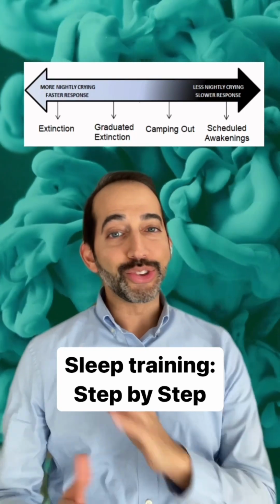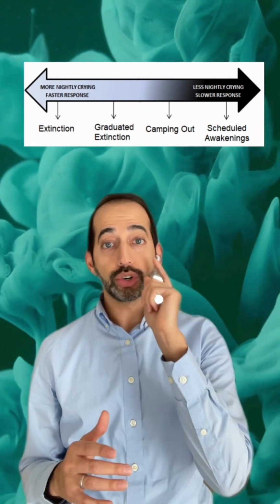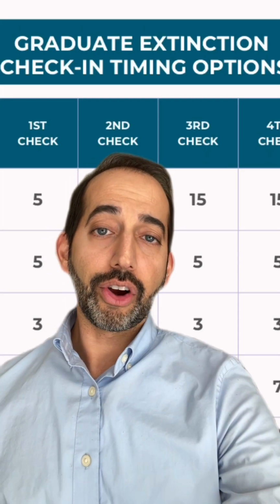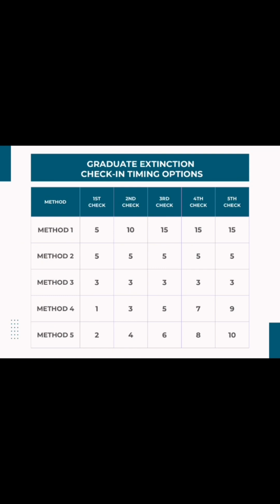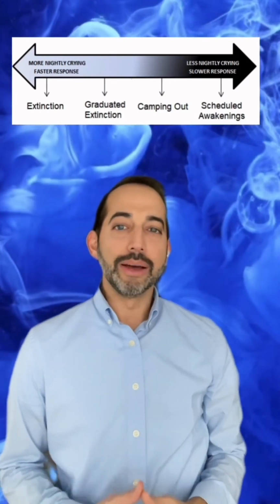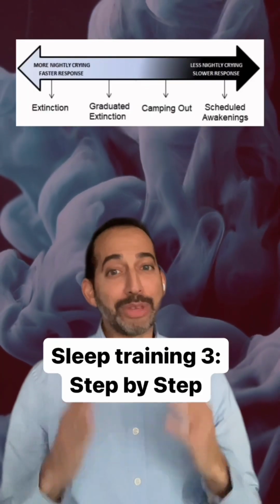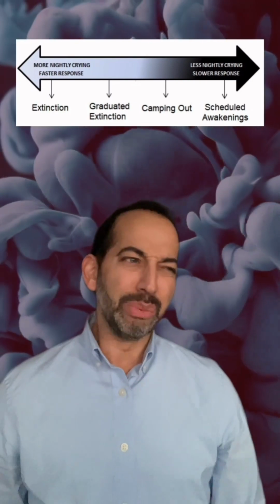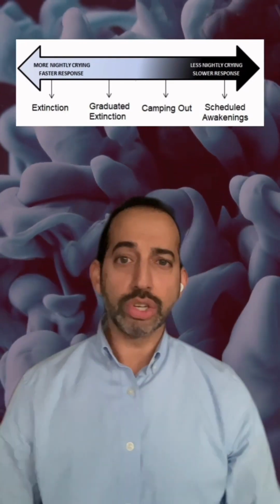Complete sleep training guide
Here we review all three common sleep training methods: graduated extinction (aka Ferber), camping out (aka chair method), and extinction (aka cry it out).  Pulled directly from my book, MY CHILD WON’T SLEEP. If your child is too young to sleep train (less than 4 months), hope you’ll check out Lullabee, the crib mattress that teaches sleep.